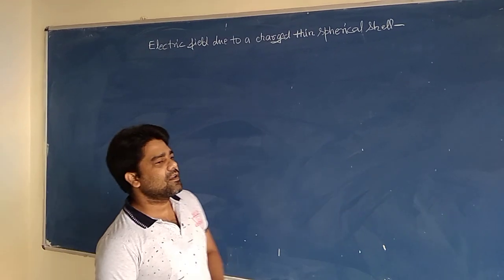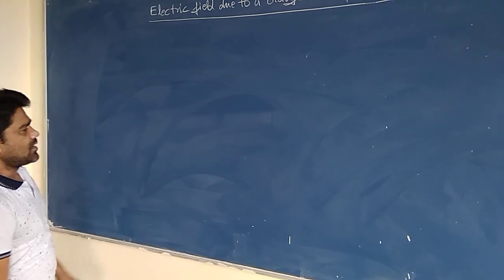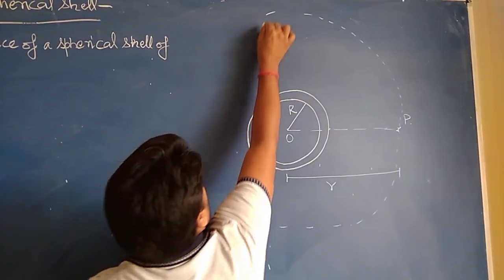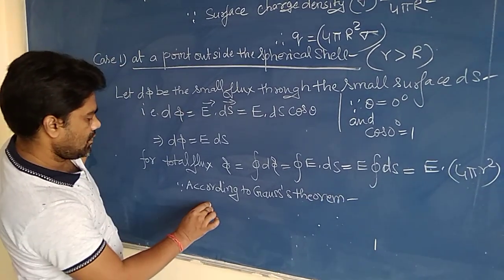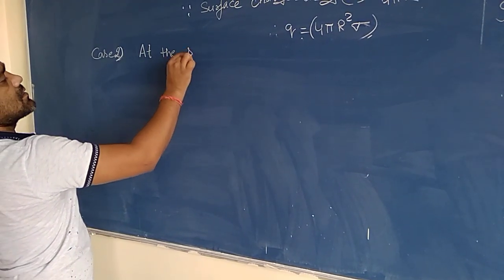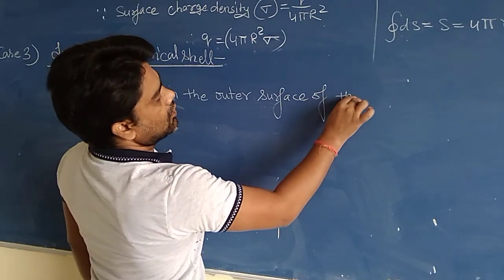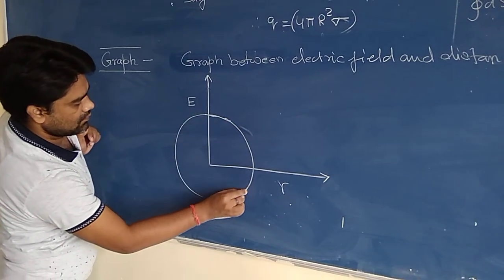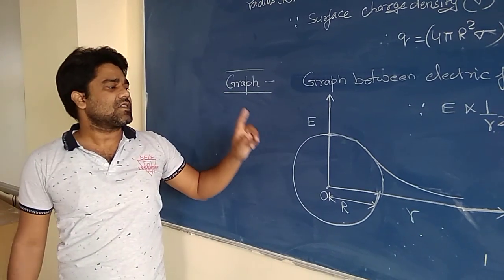Shailendra Sir Physics class, Applications of Gauss's theorem, Physics class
Electric field field due to a uniformly charged thin spherical shell